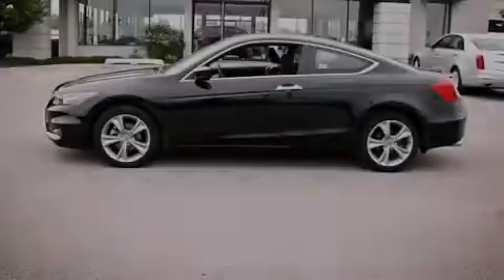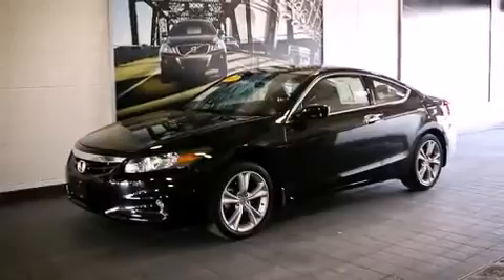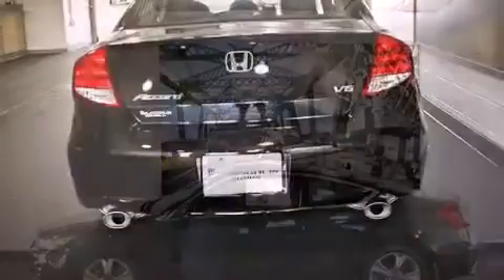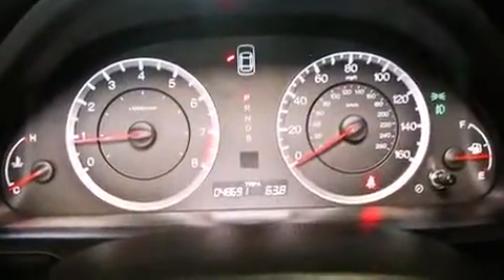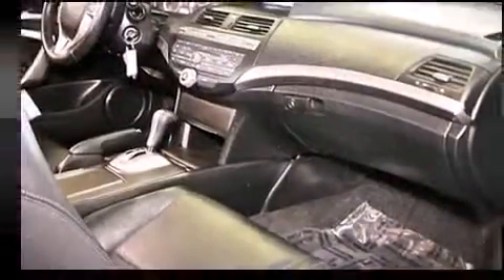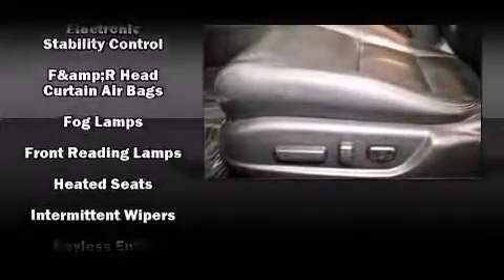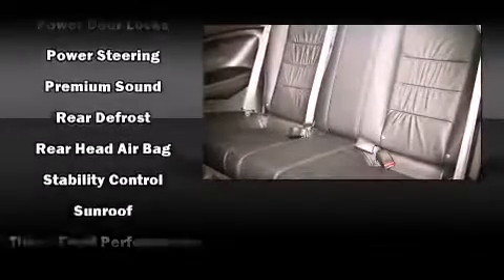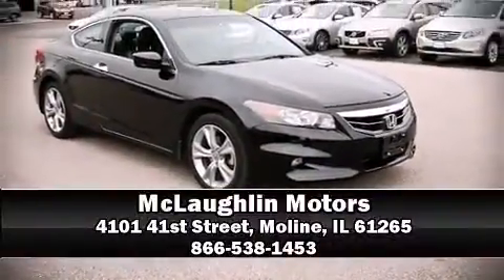2012 Honda Accord 2dr V6 Auto EX-L in Moline, IL 61265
McLaughlin Motors
4101 41st Street

The 2012 Honda Accord. This 2 door, 5 passenger coupe has not yet reached the 50,000 mile mark! Honda made sure to keep road-handling and sportiness at the top of it's priority list. A 3.5 liter V-6 engine pairs with a sophisticated 5 speed automatic transmission, providing a smooth and predictable driving experience. All of the premium features expected of a Honda are offered, including: delay-off headlights, speed sensitive wipers, a power seat, heated seats, telescoping steering wheel, remote keyless entry, and seat memory. Features such as automatic climate control and leather upholstery prove that economical transportation does not need to be sparsely equipped. For drivers who enjoy the natural environment, a power moon roof allows an infusion of fresh air. Premium sound drives 7 speakers, providing you and your passengers a sensational audio experience. Passengers are protected by various safety and security features, including: dual front impact airbags with occupant sensing airbag, head curtain airbags, traction control, brake assist, anti-whiplash front head restraints, a panic alarm, and 4 wheel disc brakes with ABS. Electronic stability control stands out as a technologically savvy innovation, keeping you better connected to the road. A Carfax history report provides you peace of mind by detailing information related to past owners and service records. We pride ourselves in the quality that we offer on all of our vehicles. Stop by our dealership or give us a call for more information.